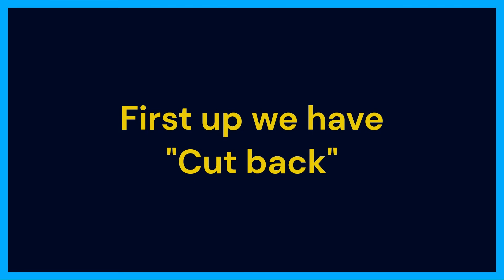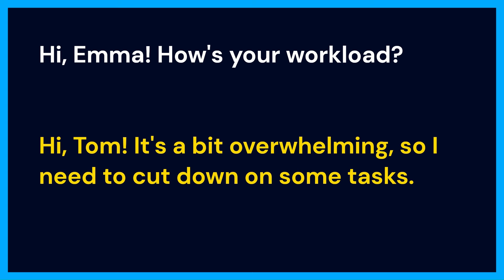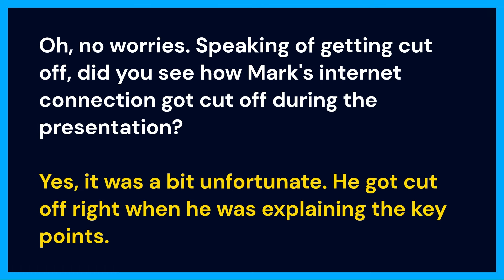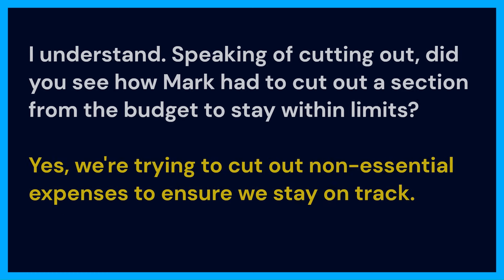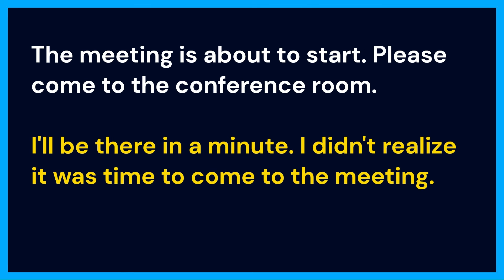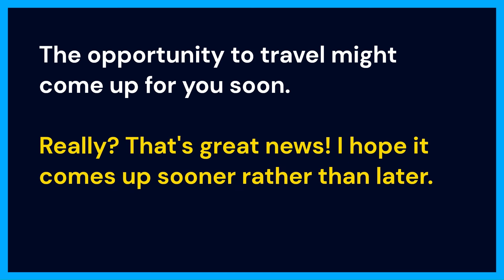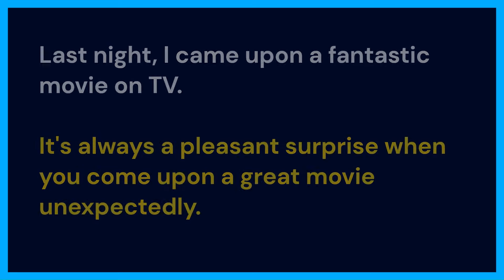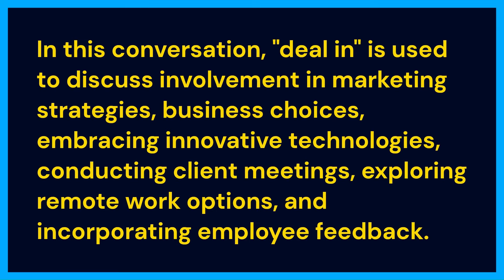Master Phrasal Verbs With Daily English Conversation L:13 ✅ | Learn English 🔥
Master Phrasal Verbs With Daily English Conversation L:13 ✅| English Conversation  | Learn English 🔥 Everyday English Conversation Practice 🔥

Welcome Friends!
In this video, You'll get to learn common phrasal verbs with English conversation about daily life. This is lesson thirteenth and just a part of a big series, so make sure to check back to see more!

I'll be teaching you American spoken English conversations, so you can start practicing speaking English in your everyday life! With this English conversation practice video, you can start making some real progress with your English. By the end of this video, you'll be able to have basic conversations in English without any difficulty!

Whether you're a beginner or a more advanced speaker, this video is for you! Watch it and improve your English conversation skills today!

You'll learn American English Conversation about daily life to improve your pronunciation in English. If you want to understand native speakers' English you must practice English conversation daily. You must practice daily English conversation regularly.

We are coming with the series of English Conversation Videos and covering more than 1000 topics about daily life. Learn Effective English speaking skills. English learners who have a basic understanding of the language, It's a great resource for self-study to enhance your vocabulary and improve your English conversation skills.

This is a perfect English Speaking Course in which you’ll get to learn daily life conversation in English, so what are you waiting for start practicing today and learn English daily conversation.

Please listen this English conversation practice video at least 4-5 times and then repeat with the video or mute the audio and repeat with the video. This will improve your English conversation skills.

Your queries;-
Phrasal Verbs,
Daily English Conversation,
English Conversation,
Daily Life English Conversation,
Learn English,
English Conversation for Daily Life,
American English Conversation,
Daily Conversations in English,
Conversations in English for Speaking,
English speaking conversation,
English Speaking And Listening Practice